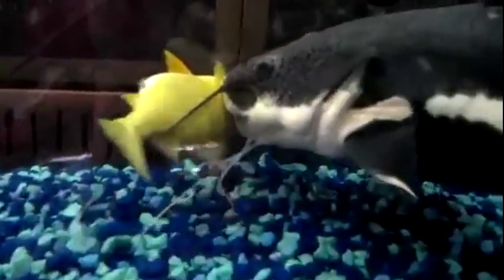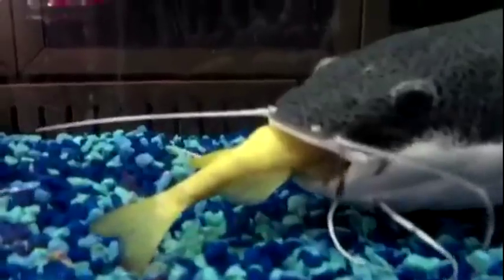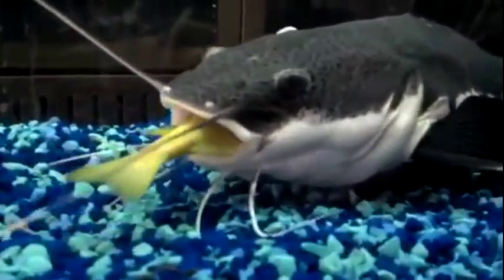MONSTER FISH FILES: RED TAILED CATFISH [Phractocephalus hemioliopterus] [Care Guide]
hope you guys enjoy leave a comment on what fish to do next!!!

huge thanks to my buddy tyler was all his footage so check out his channel and tell him i sent ya :)